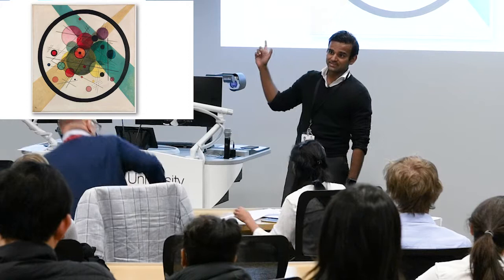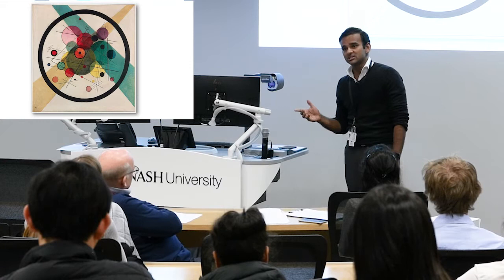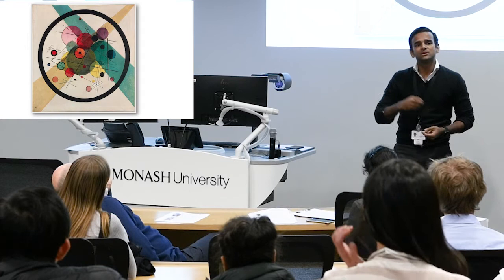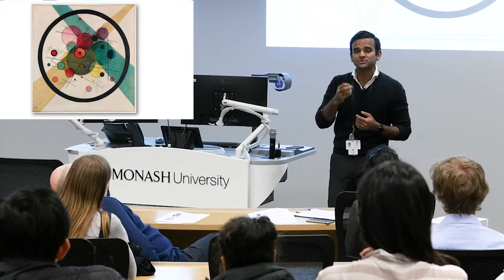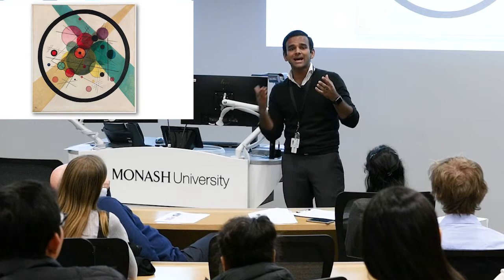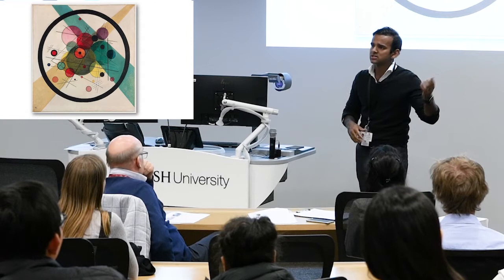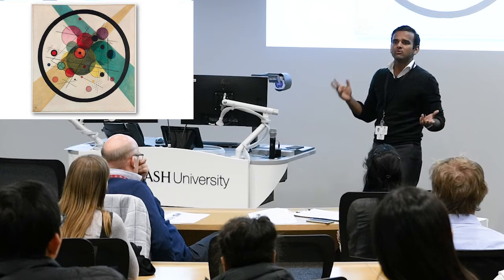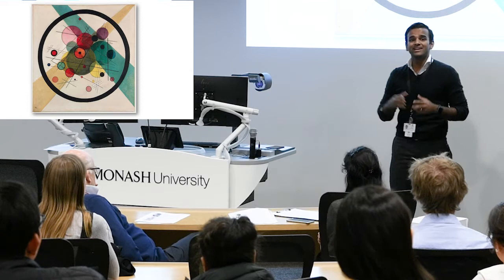2018 Central Clinical School 3MT: Shane Nanayakkara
Mr Shane Nanayakkara on 'Mechanisms and therapeutics of heart failure with preserved ejection fraction'. Shane's supervisors are Prof David Kaye and Dr Melissa Byrne at the Baker Institute. See more about the 2018 CCS 3MT heat